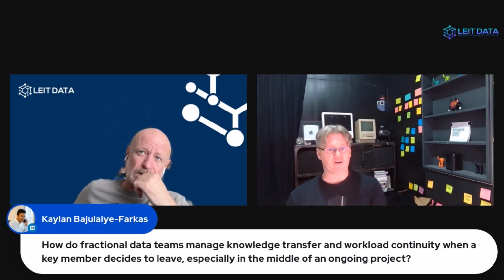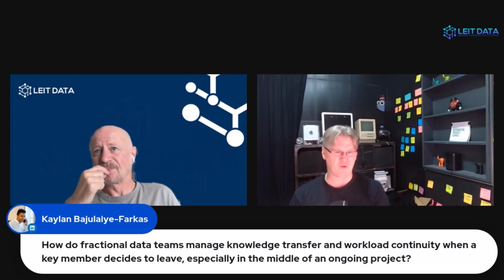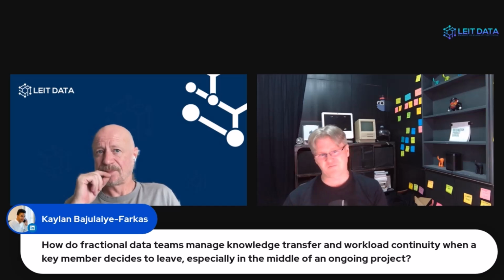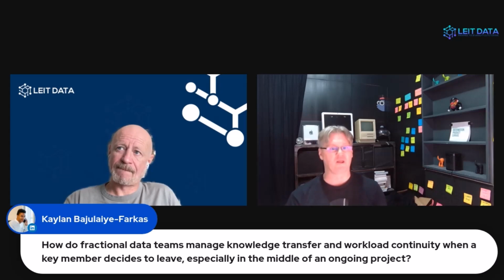Optimizing Business With Fractional Data Teams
Join us for an insightful webinar on the innovative concept of Fractional Data Teams and discover how they can revolutionize your business operations. Learn how to leverage agile, scalable, and cost-effective data solutions tailored to meet your specific needs without the overhead of a full-time team. Our expert speakers will delve into the benefits of fractional data teams, share real-world case studies, and provide actionable strategies to maximize your data initiatives' impact. Whether you're a startup looking to scale or an established enterprise aiming to optimize resources, this webinar offers valuable insights for everyone. Don't miss this opportunity to unlock the potential of fractional data teams and drive your business forward!